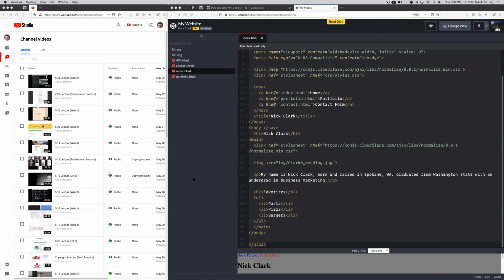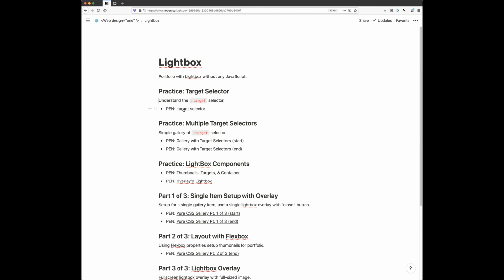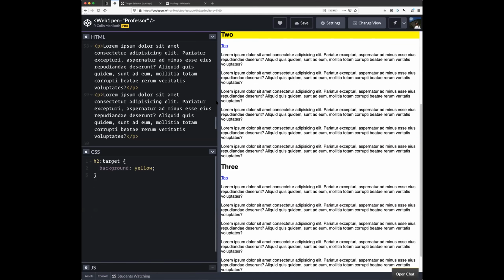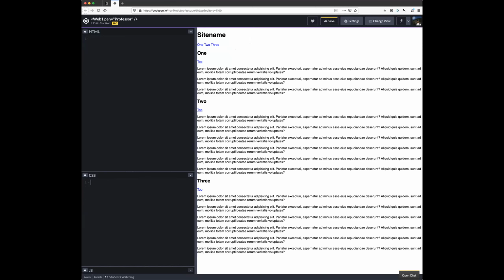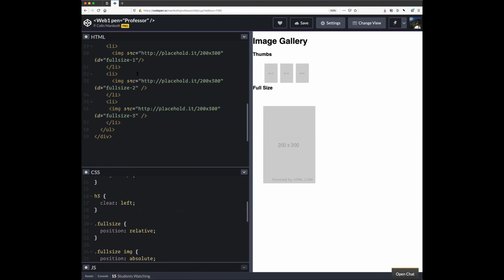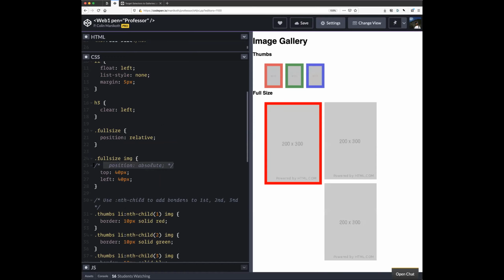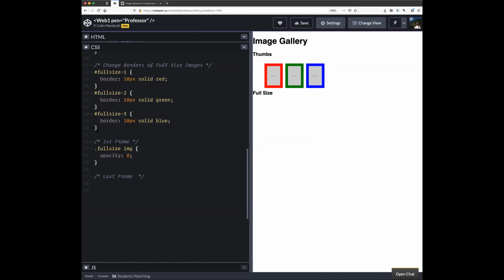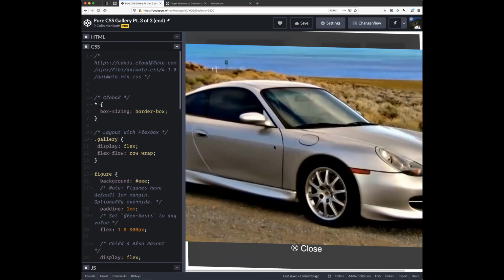5-26 Lecture (Web 1)